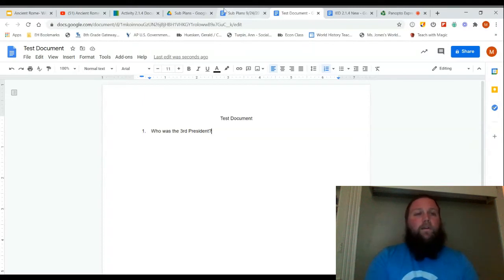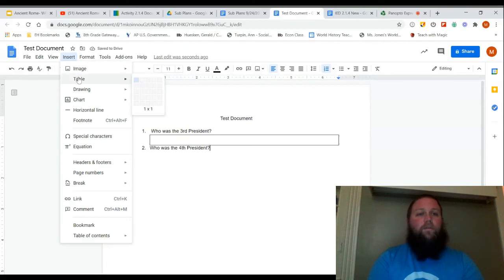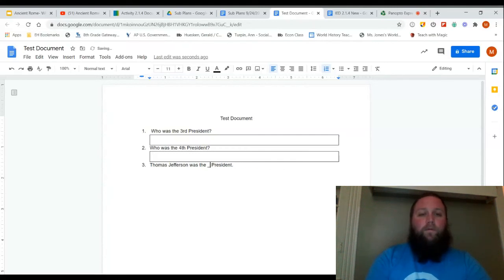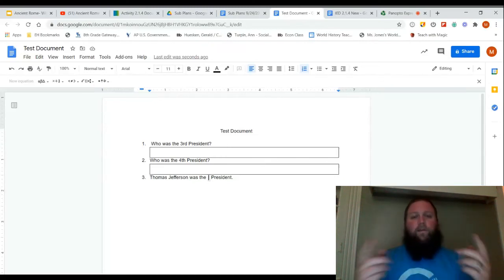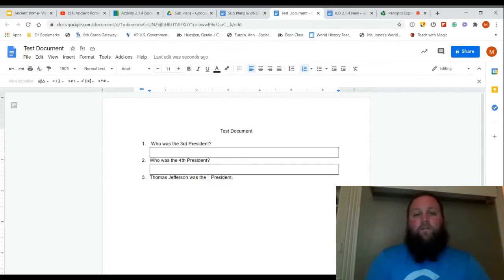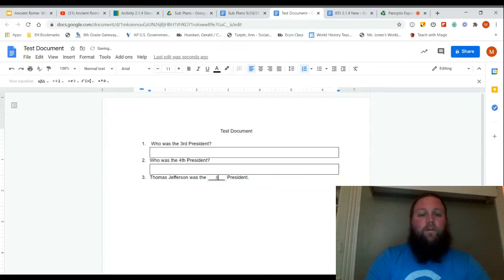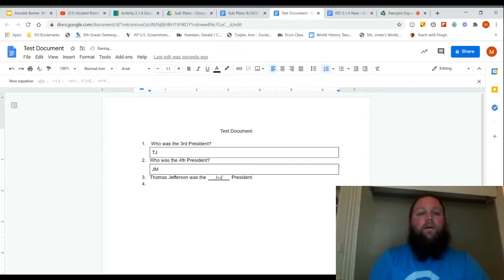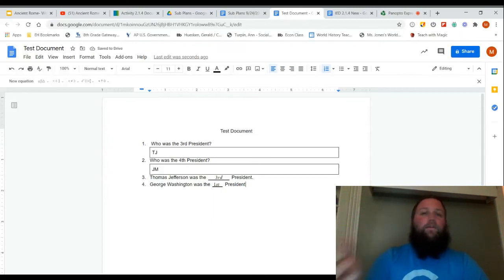Fill in the Blank on Google Docs (2 different ways!)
In this video, I show 2 different ways to do fill in the blank type questions on a Google Doc.  This is a must for teachers in a digital age.